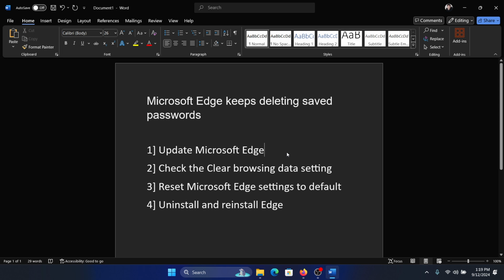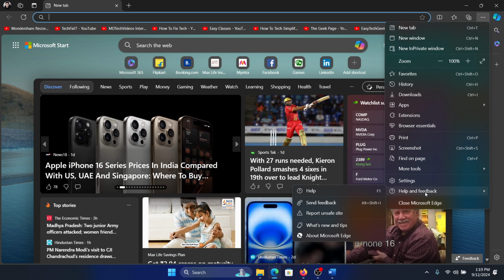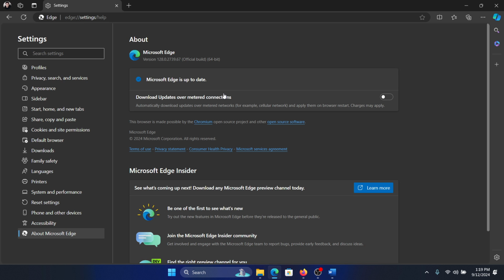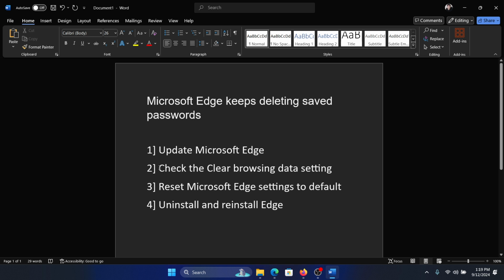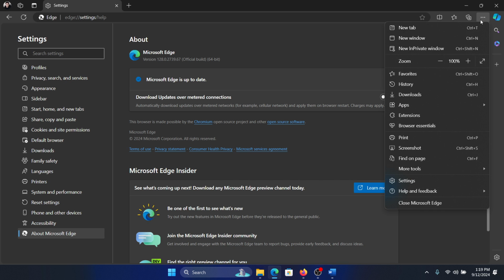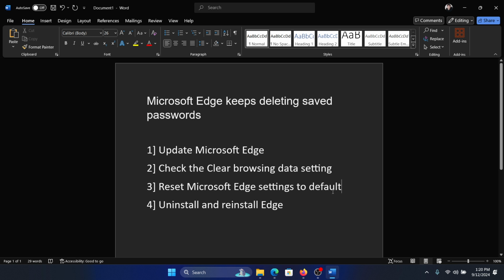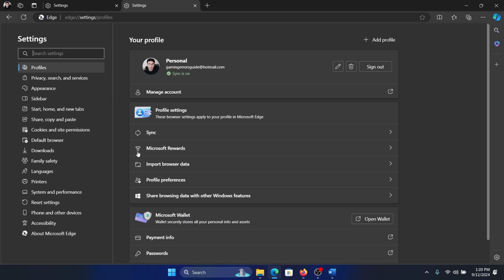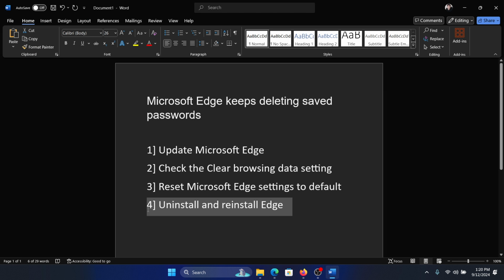How to Fix Microsoft Edge Keeps Deleting Saved Passwords on Windows 11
Video Title: How to Fix Microsoft Edge Keeps Deleting Saved Passwords on Windows 11

If you wish to fix Microsoft Edge keeps deleting saved passwords, then please watch this video.